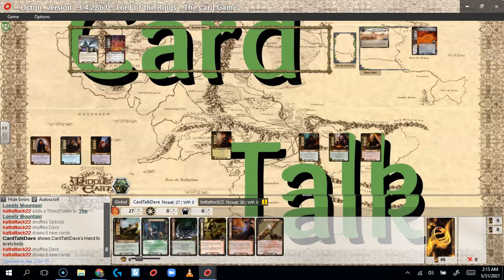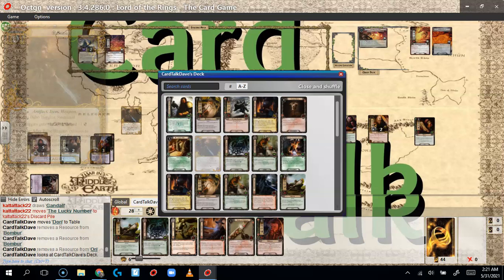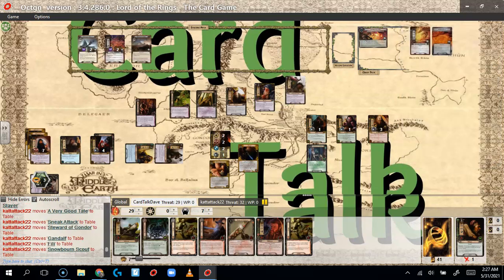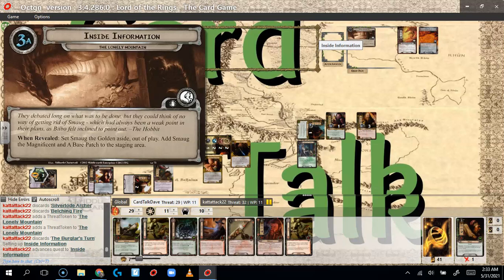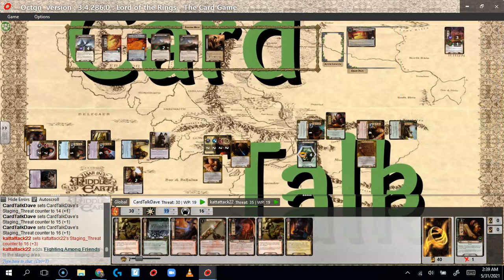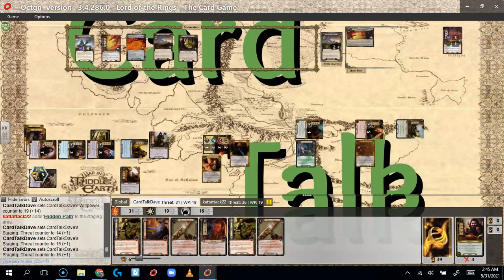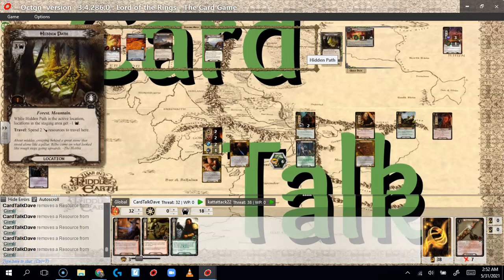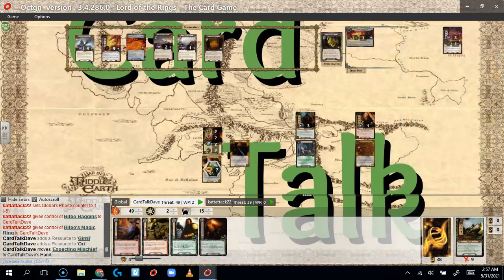Lonely Mountain - Fourth Attempt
It seems that we keep making incremental progress every play we have.  In this we make it further along the quest than last, but did we get all the way through?  You'll have to see!